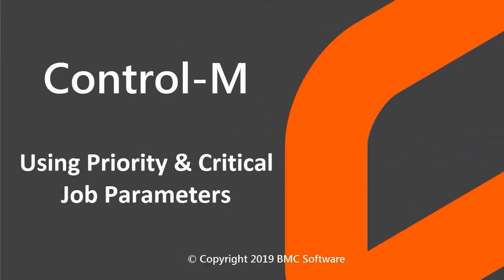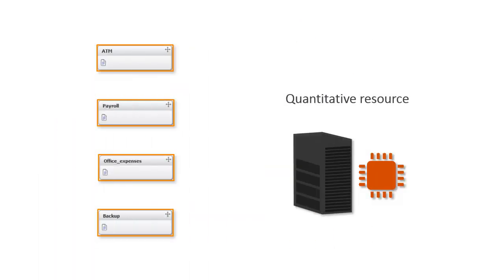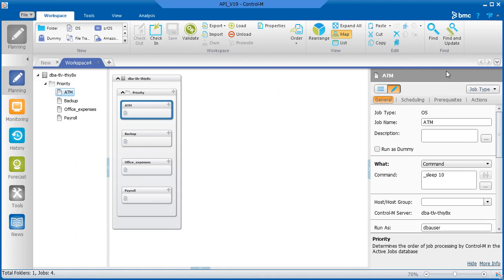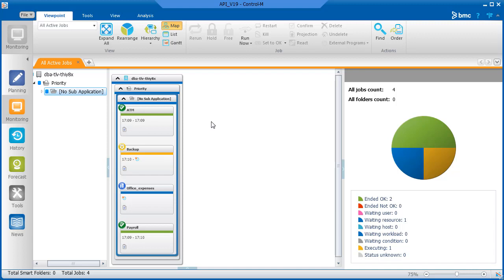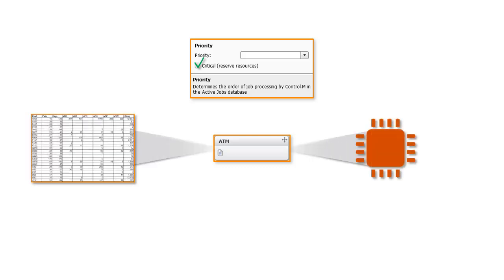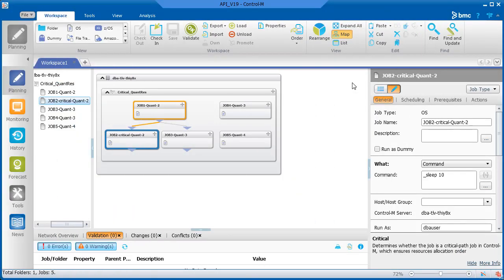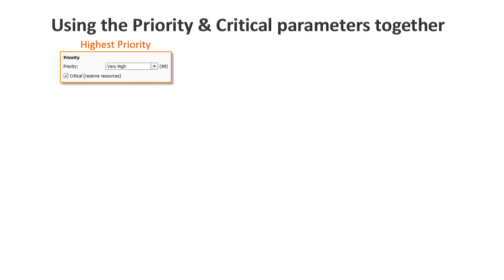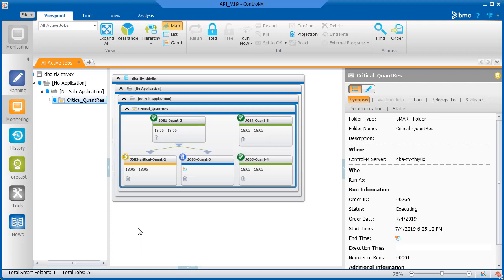Control-M - Using Priority & Critical Job Parameters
In this video, you will learn about the priority and critical job parameters, and how these parameters can help you control the submission order of jobs, and reserve or hold resources for critical jobs.

Before viewing this video, we recommend that you view our videos about...

Video Contents:
• Using the Priority parameter (conceptual information) - 0:29
• Example for using Priority levels - 1:06
• Using Priority levels in Control-M - 2:08
• Note about how Priority levels work - 3:26
• Using the Critical parameter (conceptual information) - 4:13
• Using the Critical parameter in Control-M - 5:34
• Using the Priority & Critical parameters together, precedence - 6:30
• Using the Priority & Critical parameters in Control-M - 7:00